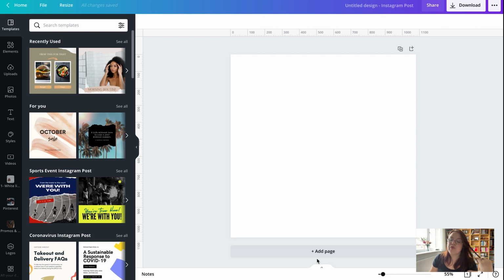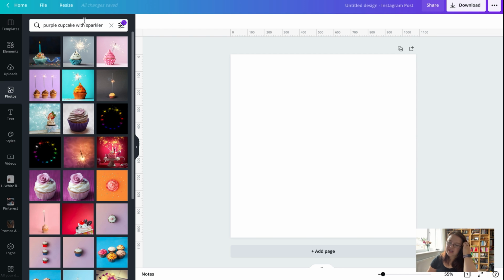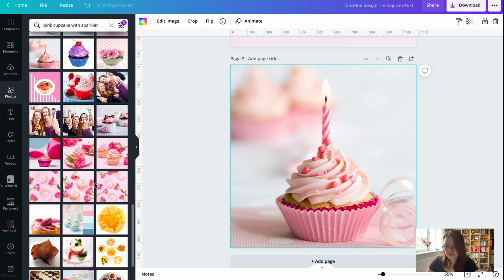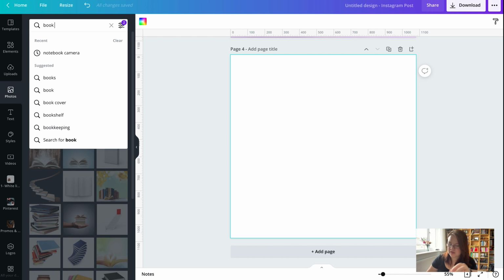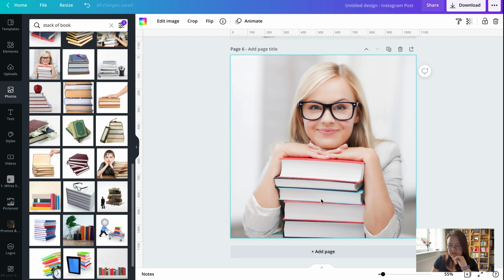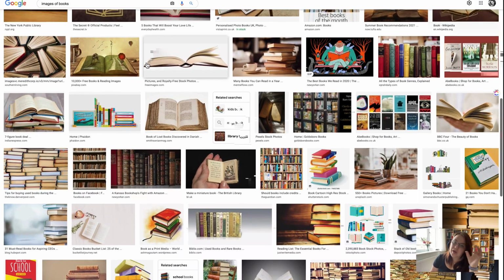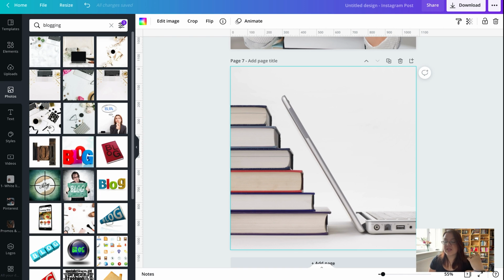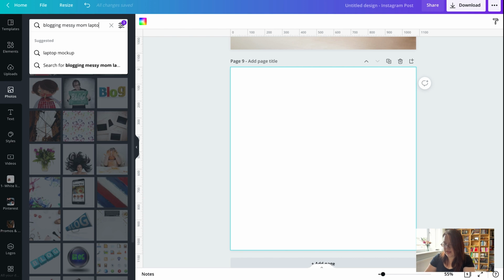Canva Tips: How to find the best photos quickly (WITHOUT having to take them yourself)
Canva is a great place to get photos for your social media posts, blog articles, or just about anything else, but the hardest part about using it is finding the right photos.
In this video I'll show you how to find the perfect photos in Canva and save you time searching.

0:00 Intro
03:00 When its not ok to use stock photos
03:30 When it is ok to use stock photos
04:30 How to be consistent when using stock photos
06:00 What's the story?
06:22 5 Must have photos card
06:40 - Using images in visual marketing
07:08 Example 1
12:20 Example 2
19:00 Example 3

If you purchase via the link I might recieve a small amount of compensation, which I'll tottally spend on chocolate and wine. There is no extra charge for you! Thank you for supporting my channel, so I can continue to provide you with free content each week!